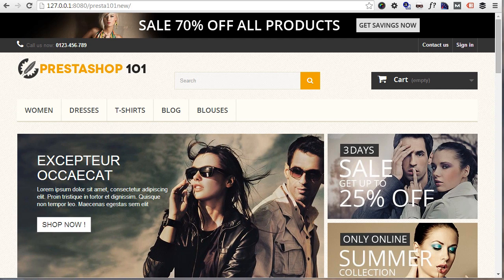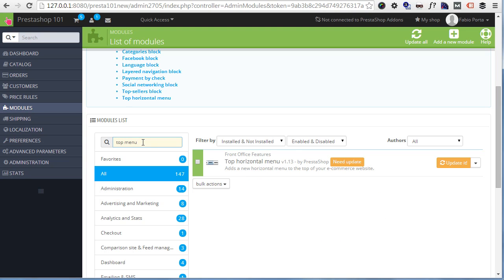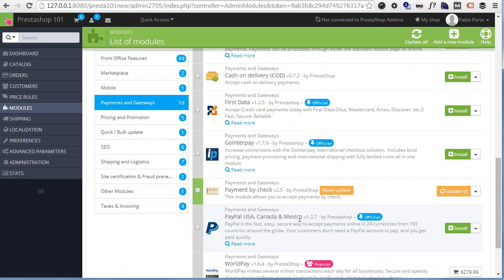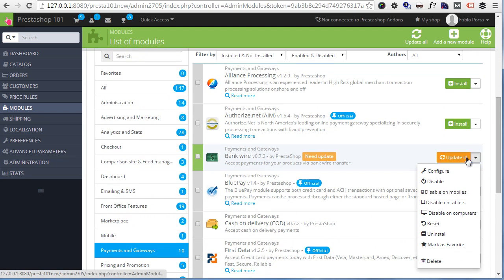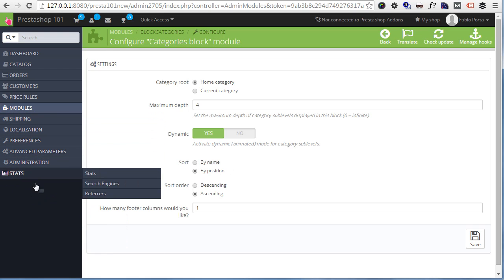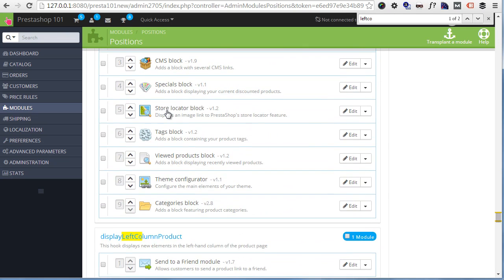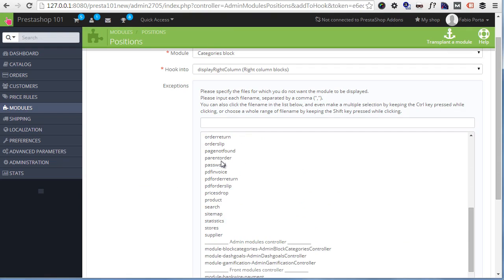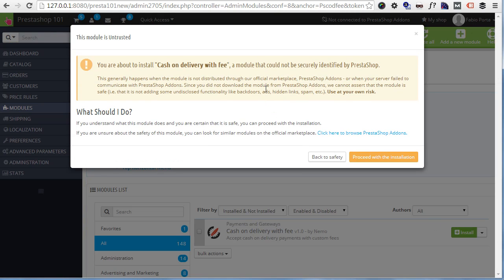PrestaShop 1 6 101 Day 6 Modules